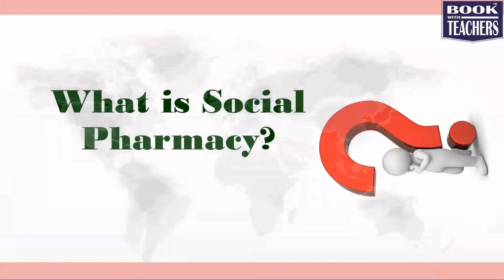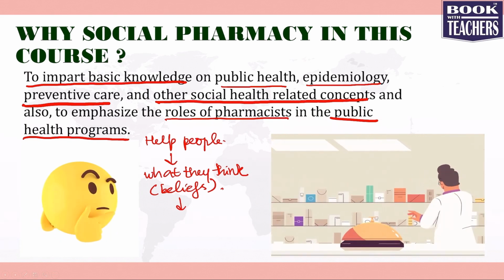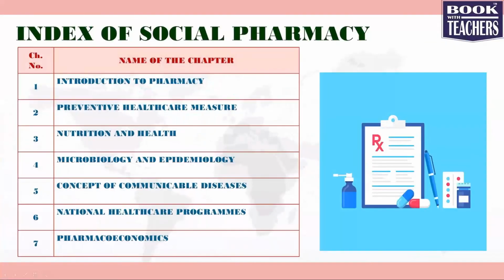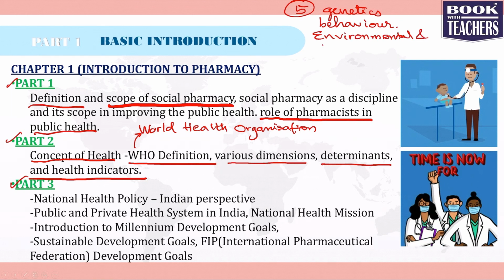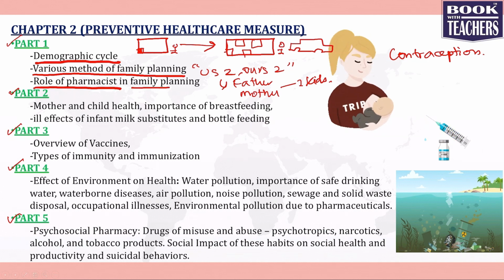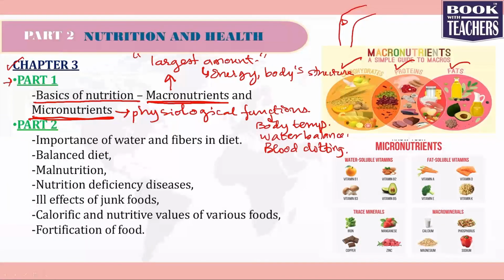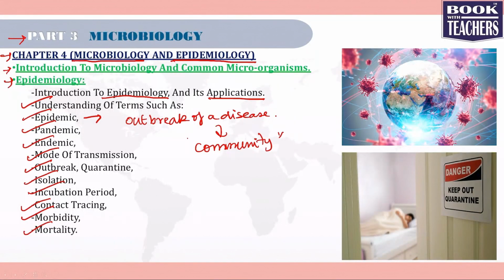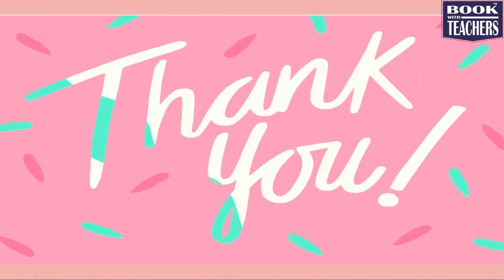Social Pharmacy Syllabus Introduction__English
SOCIAL PHARMACY SYLLABUS INTRODUCTION (as per ER-2020)

What is Social Pharmacy?
Social pharmacy can be considered to consist of all the social factors that influence medicine use, such as:
a) MEDICINE RELATED BELIEFS
b) RULES AND REGULATIONS
c) ETHICS AND BEHAVIOR

WHY SOCIAL PHARMACY IN THIS COURSE ?
To impart basic knowledge on public health, epidemiology, preventive care, and other social health related concepts and also, to emphasize the roles of pharmacists in the public health programs.

COURSE OBJECTIVES
This course will discuss about basic concepts of: -
1. Public health and national health programs.
2. Preventive healthcare.
3. Food and nutrition related health issues.
4. Health education and health promotion.
5. General roles and responsibilities of pharmacists in public health.